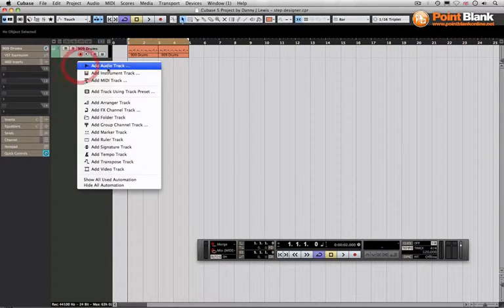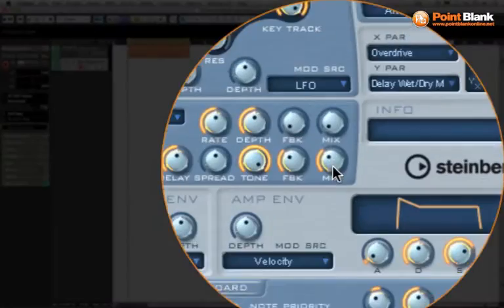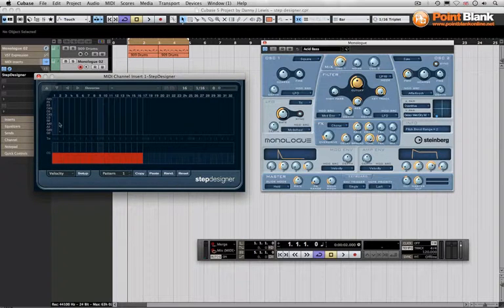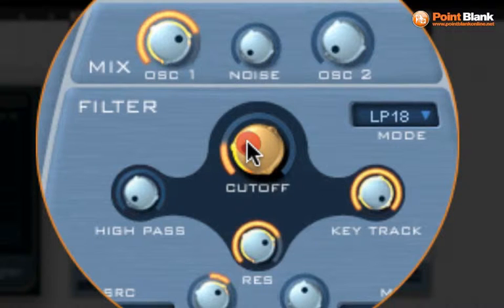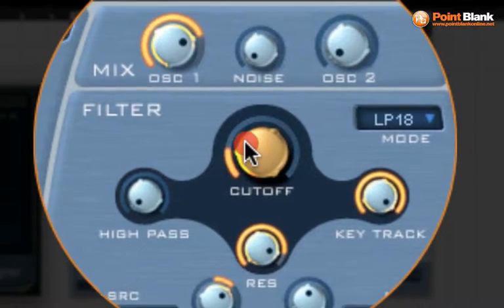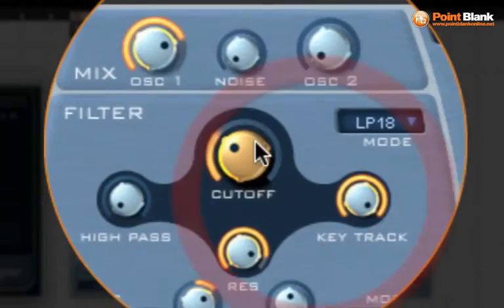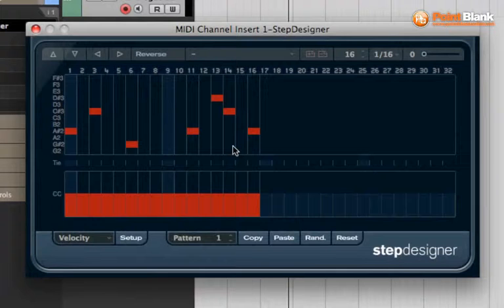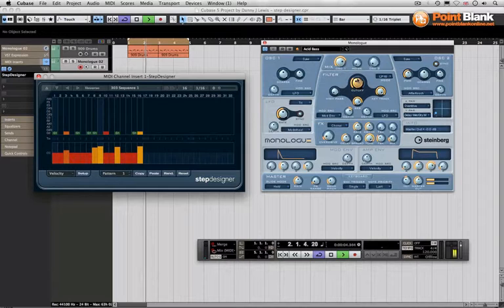Point Blank Cubase tutorial: Step Designer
Point Blank Cubase tutorial